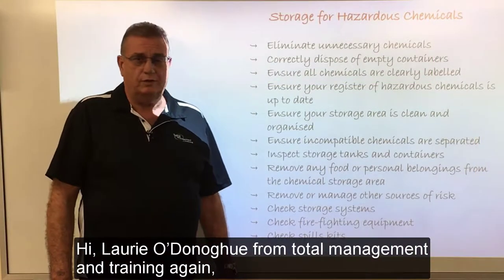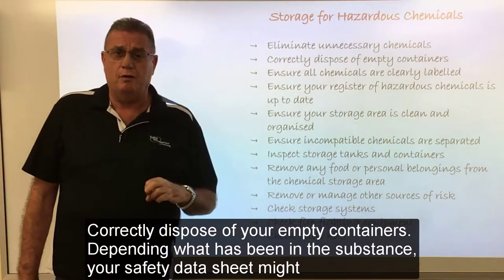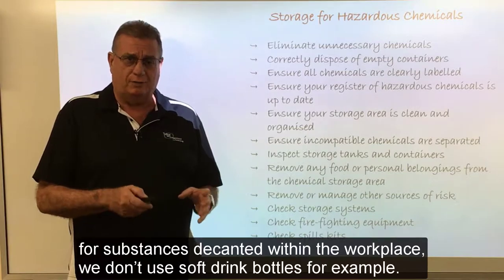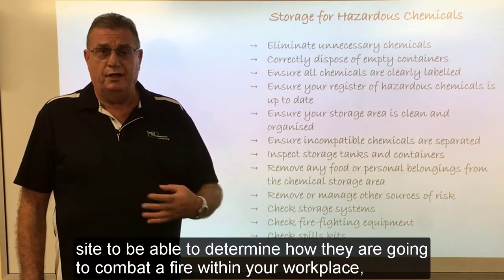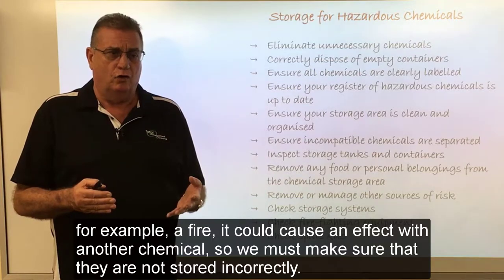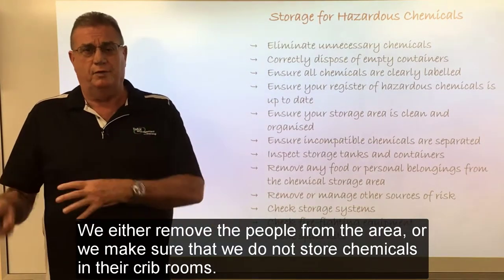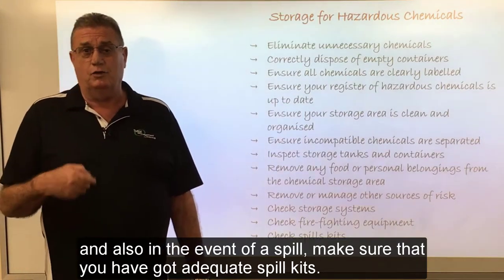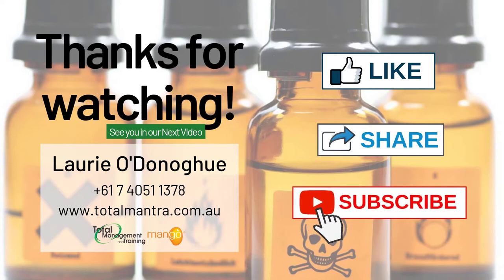How to Safely Store Hazardous Chemicals In the Workplace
Total Management and Training has designed this eight-part video series to educate you on everything related to hazardous chemicals. These videos will be coming to you weekly.

In the final of the series, Laurie discusses how to store hazardous chemicals in the workplace. He outlines 10 steps to take to ensure that the storage of these chemicals is safe.